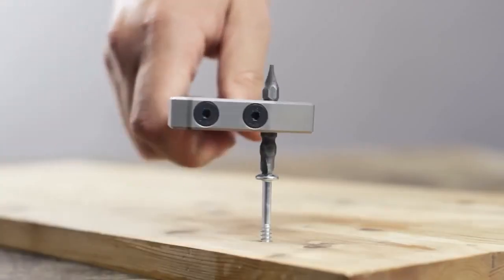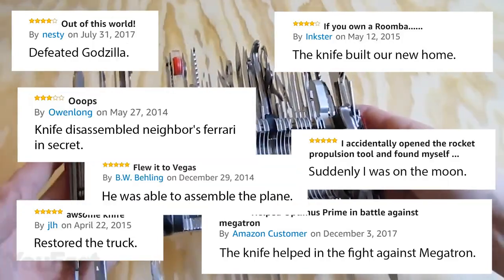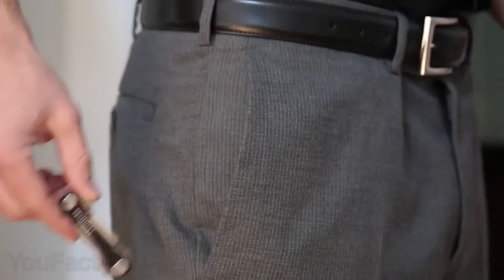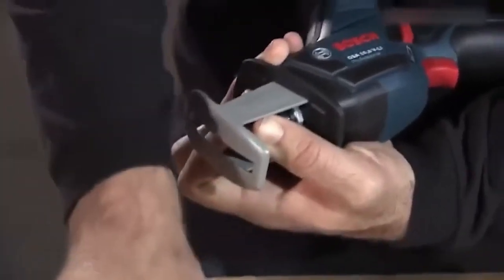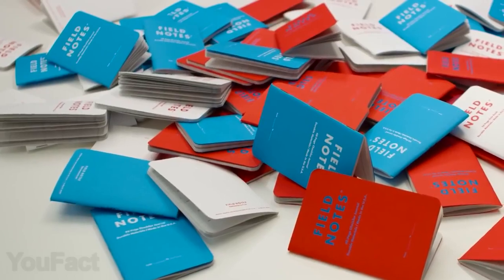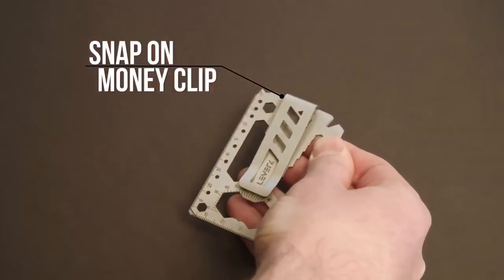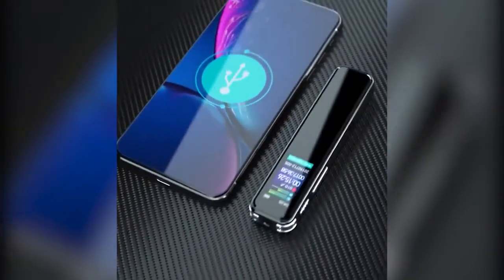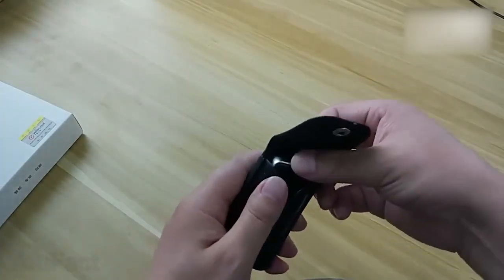15 Coolest Gadgets for Men That Are Worth Buying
It's time to boost your productivity with some cool new gadgets. This time we will equip you as if you were James Bond in another mission. Some cool stuff for recording bad guy talks and encounters, and some cool armor for epic battles. See other gadgets for men.

0:00 Introduction
0:18 MetMo handle
0:57 Wenger Swiss Army giant knife
1:55 Butterfly Knife CS:GO
2:32 Keysmart Compact KeyHolder
3:10 Stihl GTA 26: (alternative)
3:40 BOSCH pocket saw
4:04 Portal Gauntlet - Bionic Concepts
4:42 Field notes
5:23 MecArmy SGN7
5:46 AM MecArmy FL10
5:59 Lever Gear Toolcard Pro
6:33 Wowstick Mini Pen Drill
7:04 Digital Voice Recorder
7:47 Tactuator 12 Tactical Pen
8:20 Yescool A30 Mini Camera
bad guy encounters and some cool armor for epic battles. See other gadgets for men.